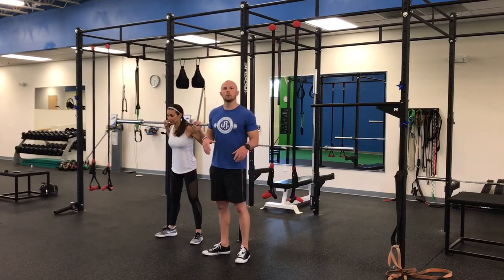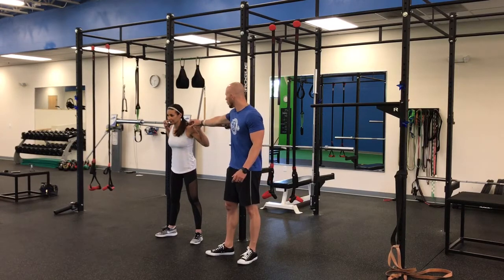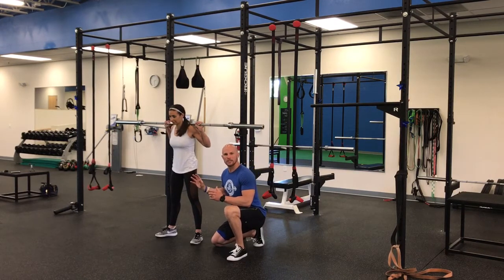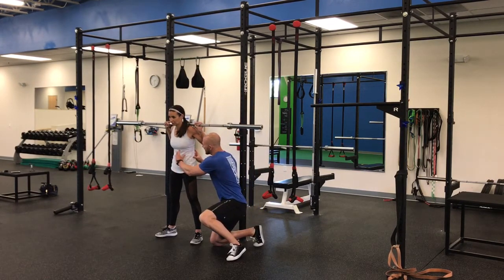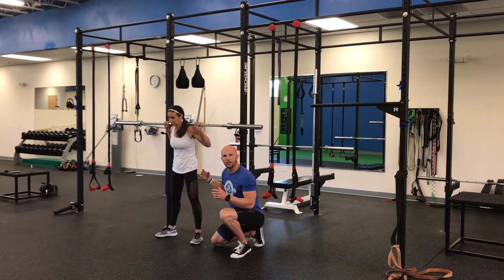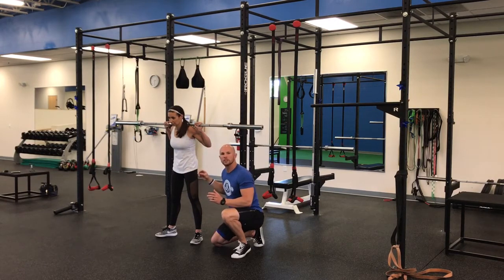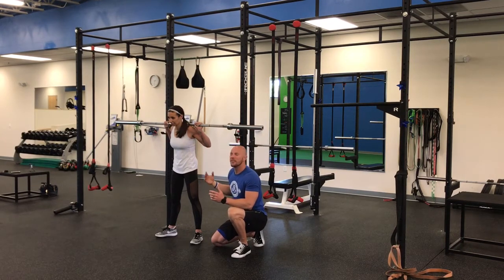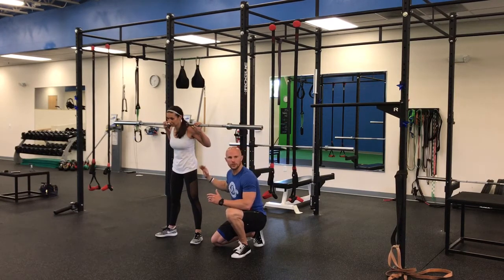Maximal Tension Core Bracing For The Squat